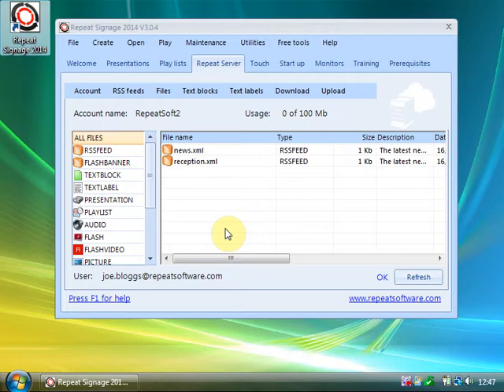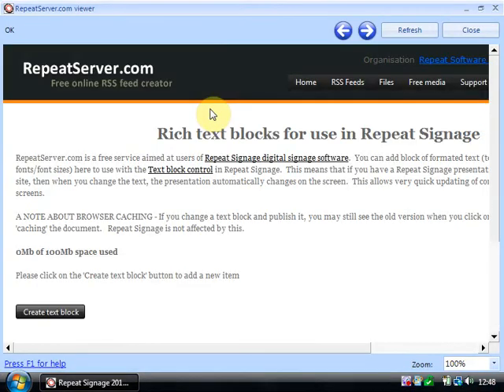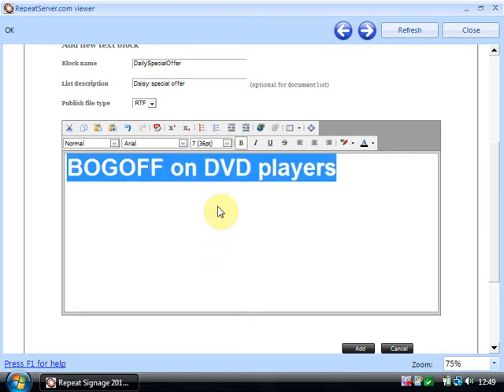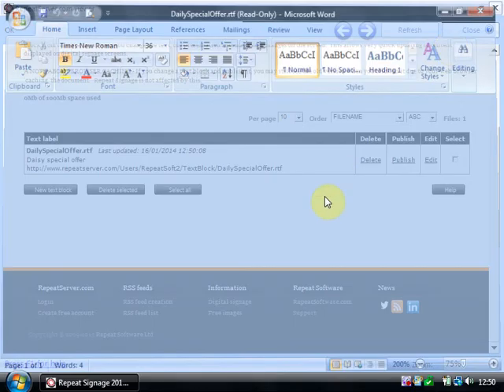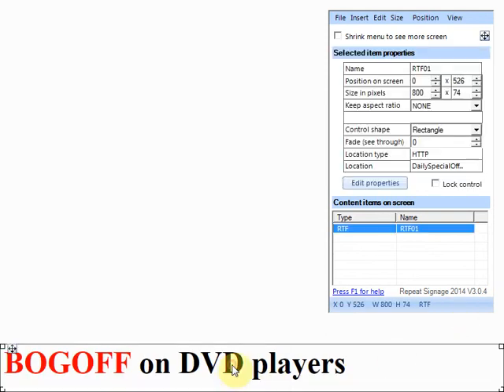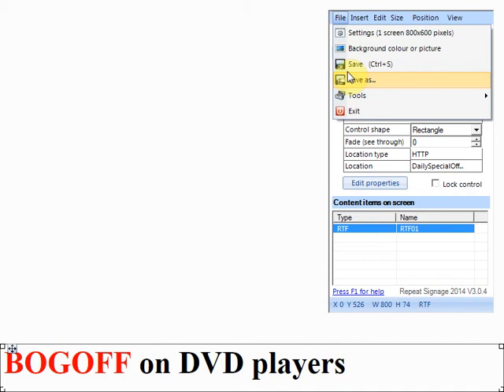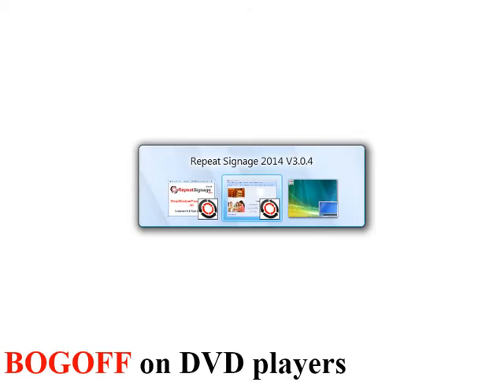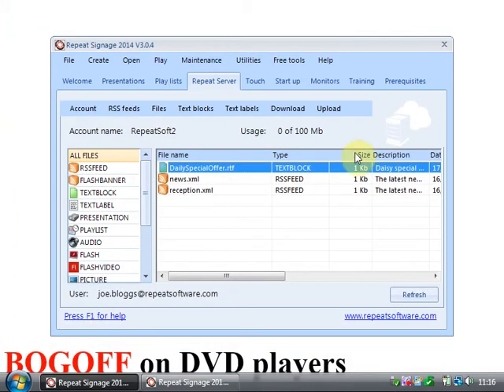Create Text Blocks on RepeatServer.com and use in digital signage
Text Blocks are RTF files hosted in a free RepeatServer.com account, which can be used in digital signage presentations anywhere in the world.  Demonstrates display with Repeat Signage and how updating also updates the presentation dynamically. RepeatServer.com is accessible from within Repeat Signage digital signage software.